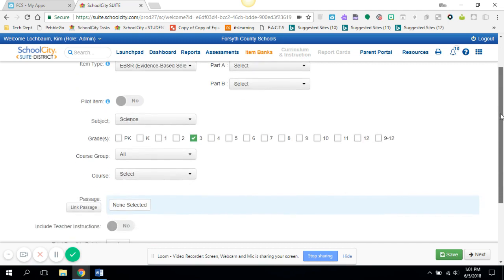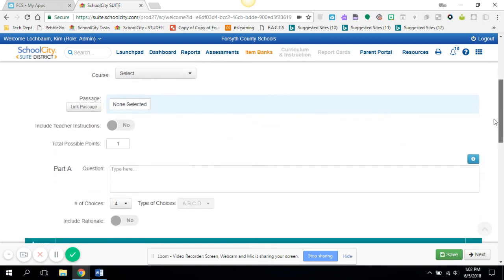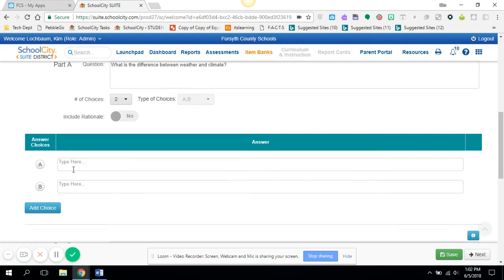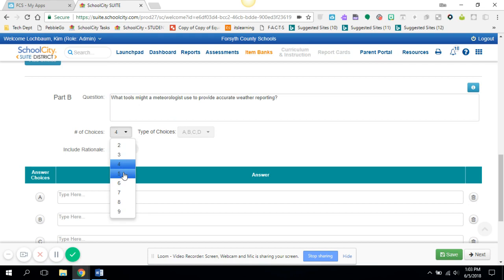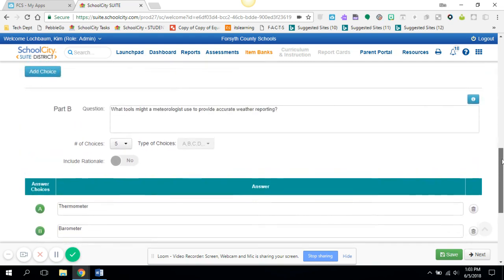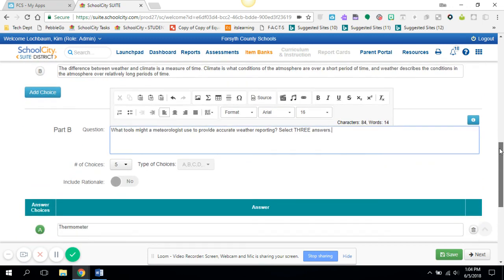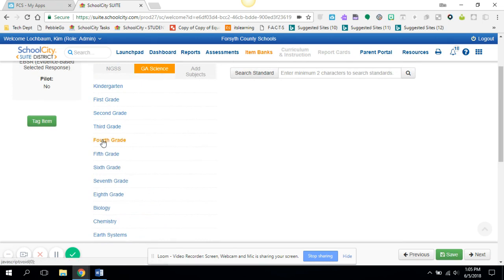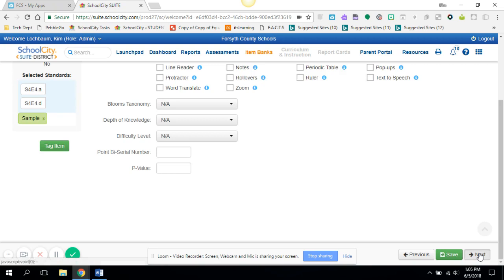Adding an EBSR Question SC